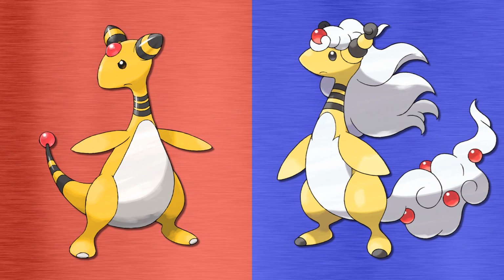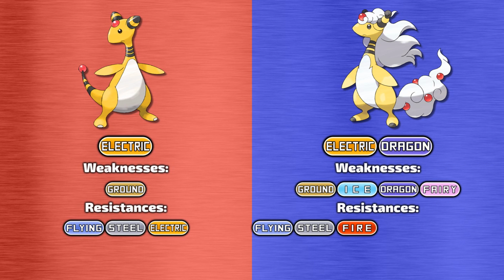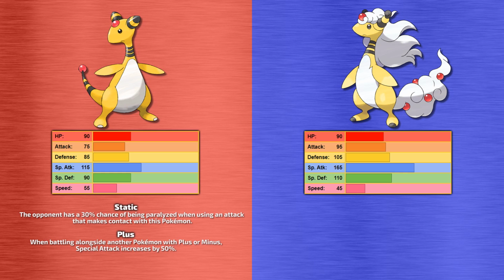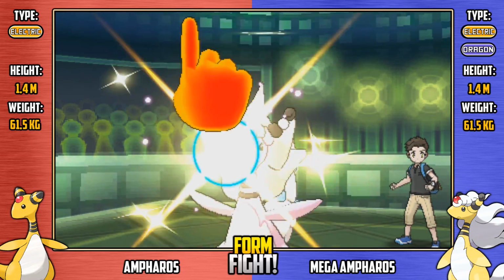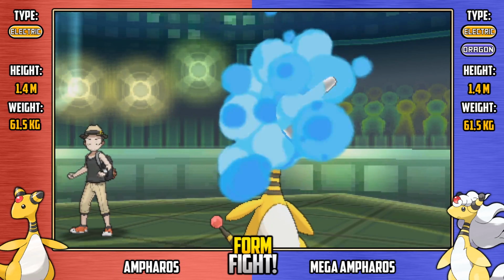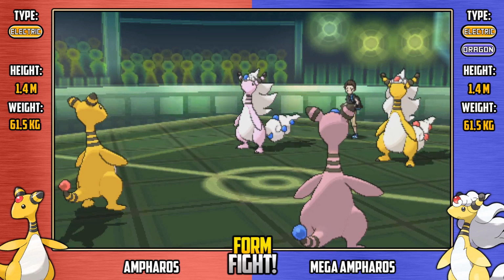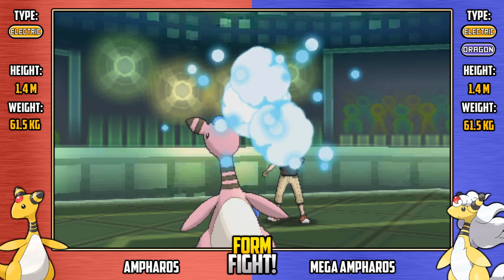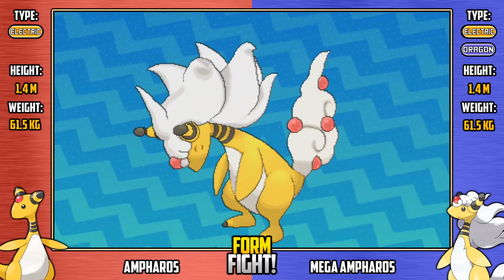Ampharos vs Mega Ampharos | Pokémon Form Fight